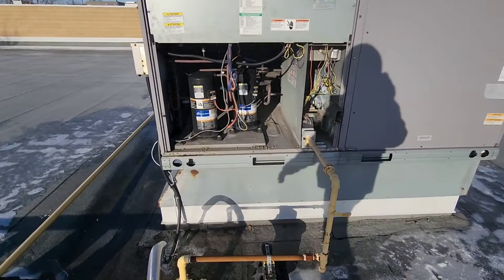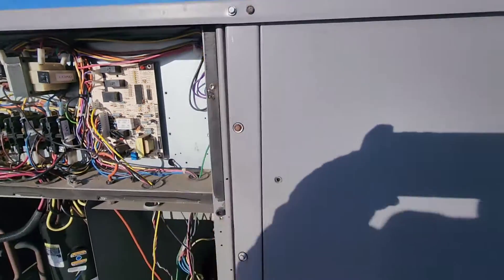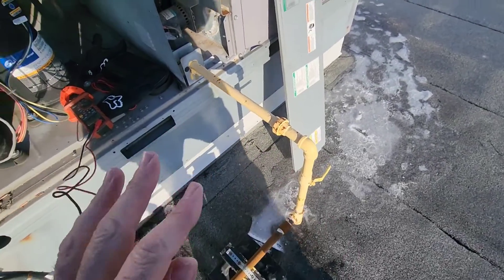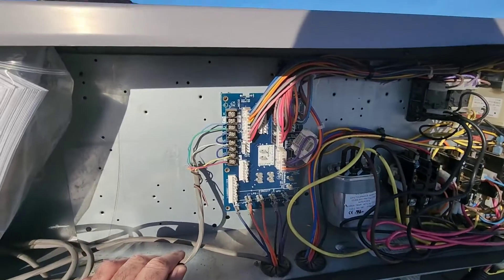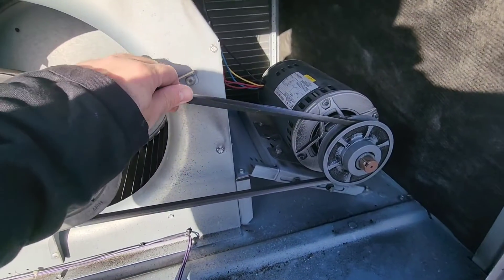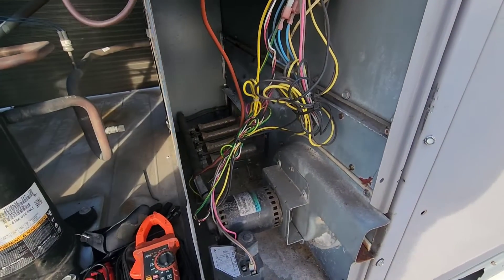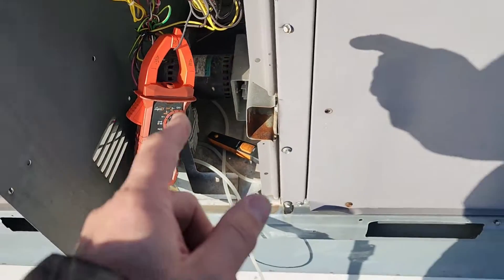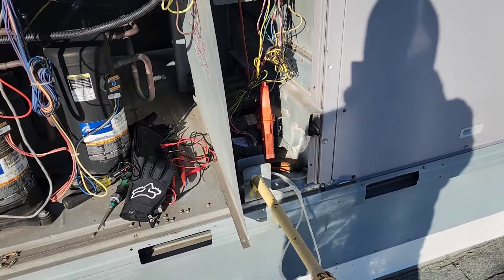Flame Roll Out And The Reason Why On A Carrier Rooftop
Working on this Carrier rooftop unit, in a commercial HVAC application, and found that the flame was rolling out, what caused this flame roll out condition?  The video goes through some HVAC troubleshooting steps in order to find the problem.